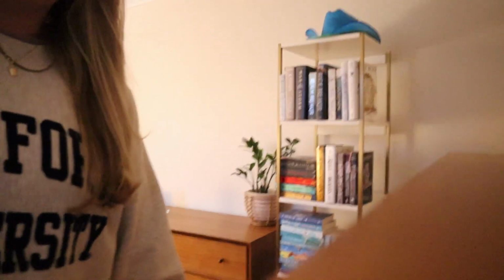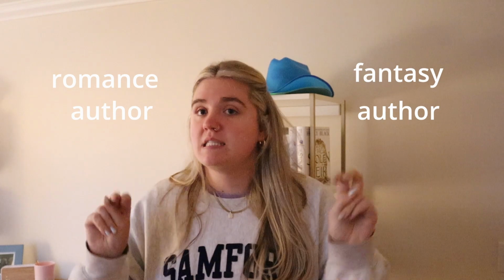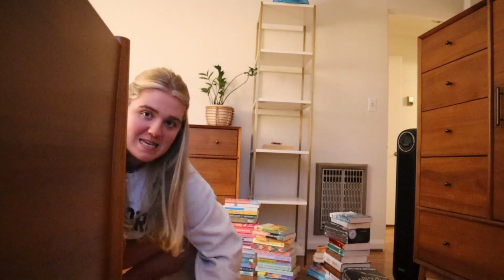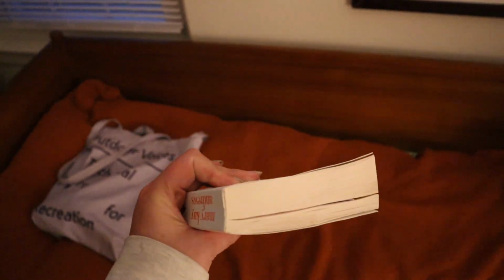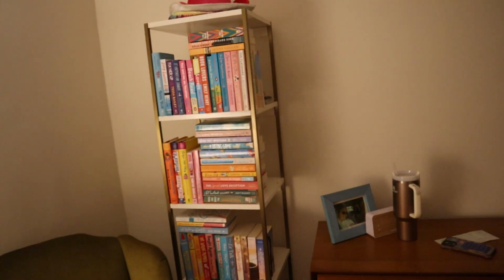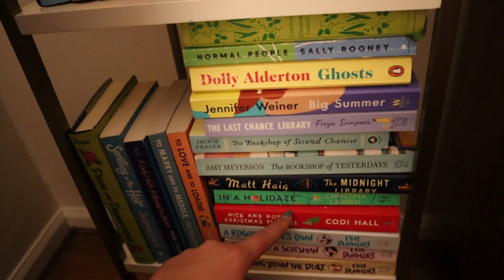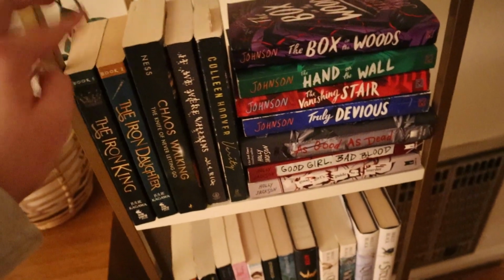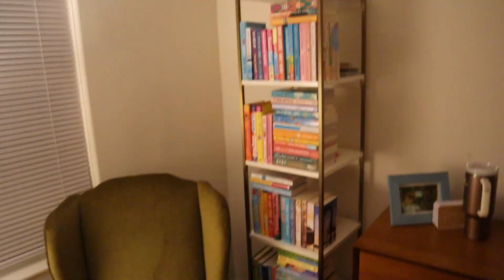taking every book off my bookshelves & bookshelf tour!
☆LIL BIT ABOUT ME :)☆
Age: 22
Currently: Nashville TN
Loves: Books, tea, and watching rom coms